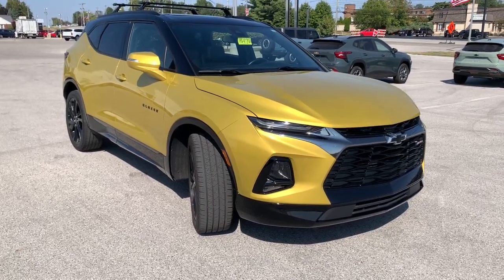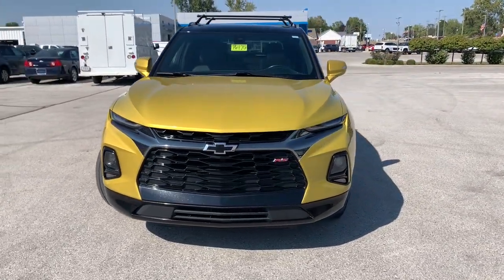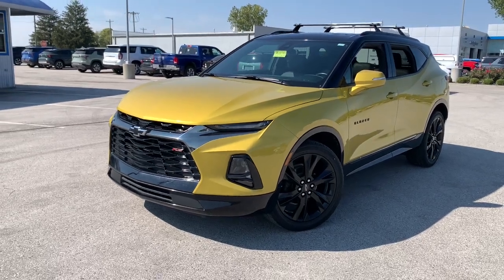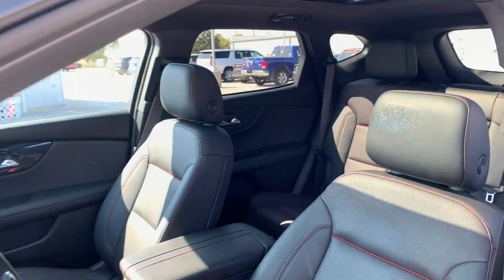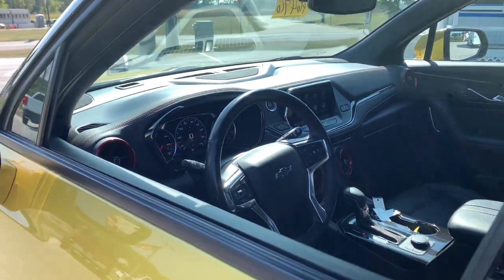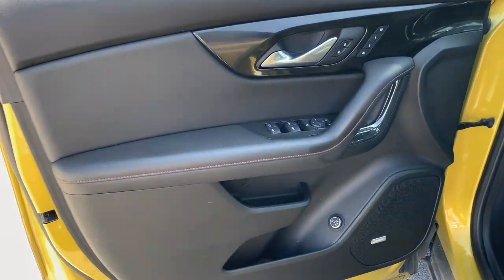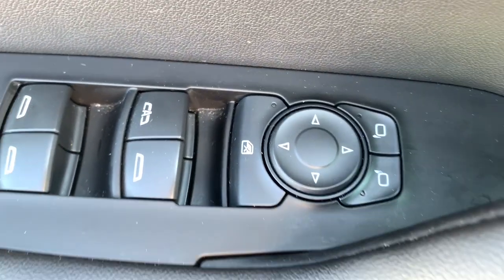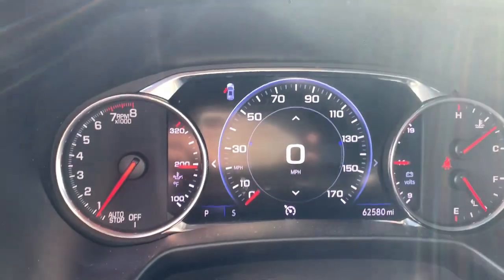2022 Chevrolet Blazer RS Crawfordsville, Lafayette, Brownsburg, Attica, Danville IN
Pre-Owned 2022 Chevrolet Blazer RS available at Christi Hubler Chevrolet located in 1705 Lafayette Rd, Crawfordsville, IN, 47933. Servicing the Crawfordsville, Lafayette, Brownsburg, Attica, Danville area.

Look no further than the  2022  Chevrolet Blazer.  Make the drive in comfort and sporty style in this well-equipped Blazer. Fresh, modern lines, crisp steering, a composed ride, and plenty of passenger and cargo space bring a new sense of enjoyment to all your excursions.  The following are some of this vehicles highlighted options: Heated Steering Wheel
, Apple Carplay®/Android Auto®, Panoramic Roof, Navigation System, Heated Driver Seat, Keyless Entry, Satellite Radio, Power Passenger Seat, Heated Rear Seat(s), Heated Mirrors. Don't miss the chance to drive this sporty Blazer. Our team will give you an outstanding road test experience. Stop in today!